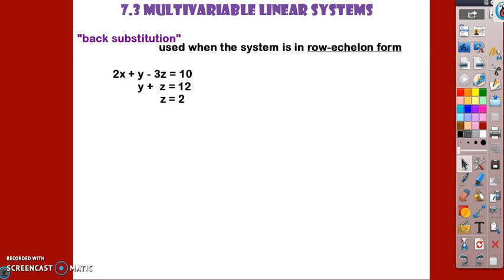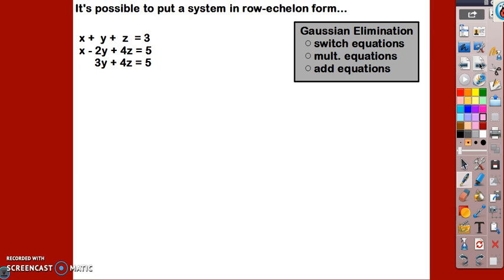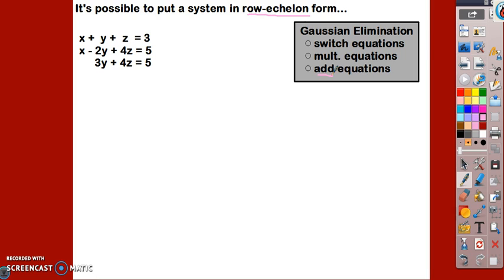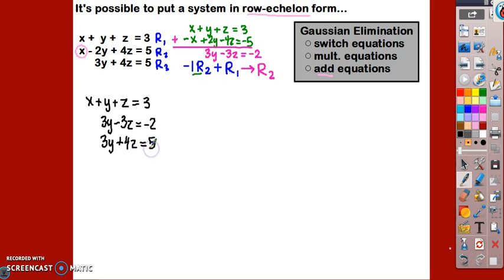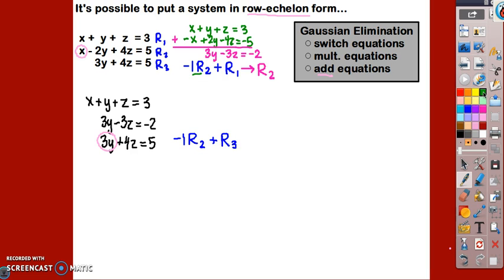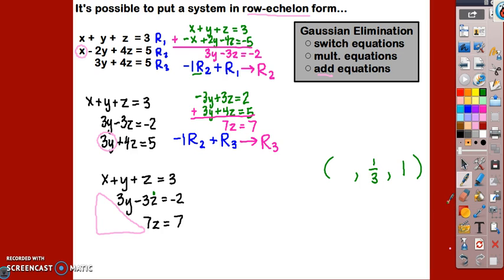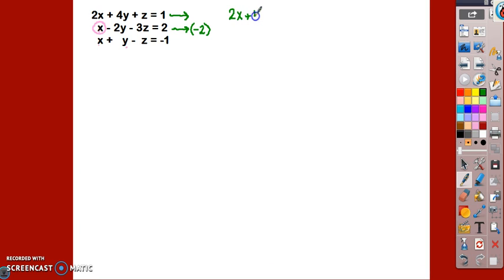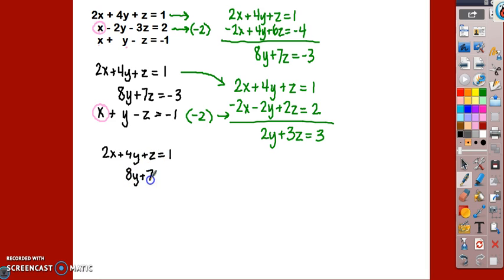7.3 Gaussian Elimination